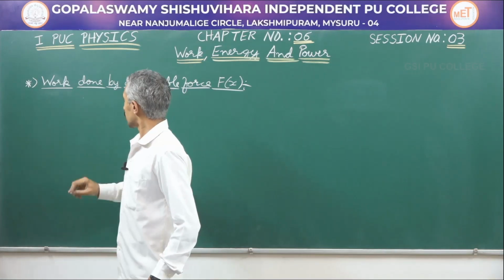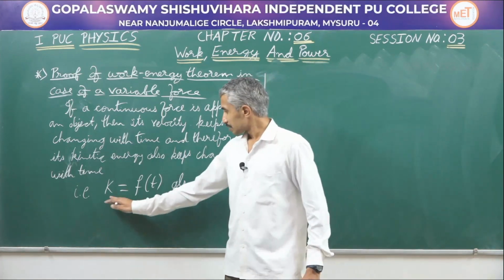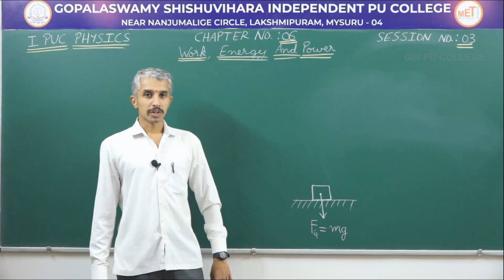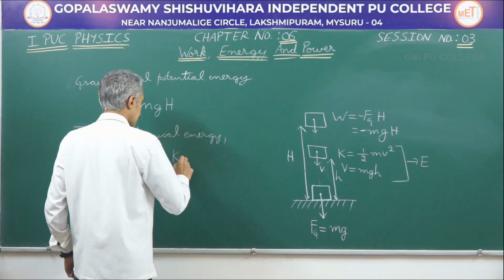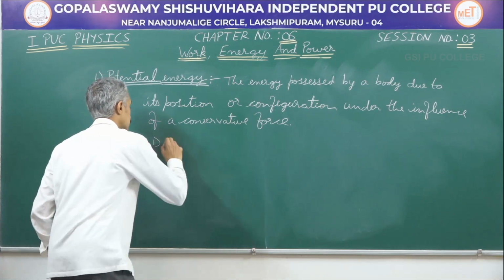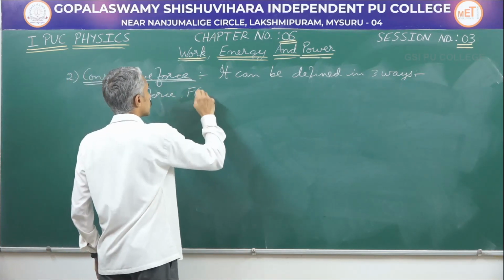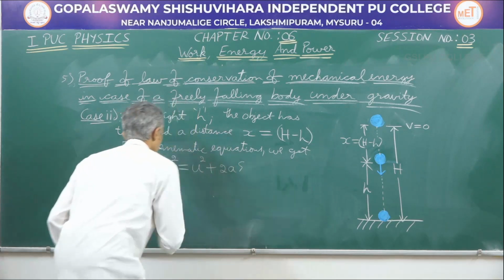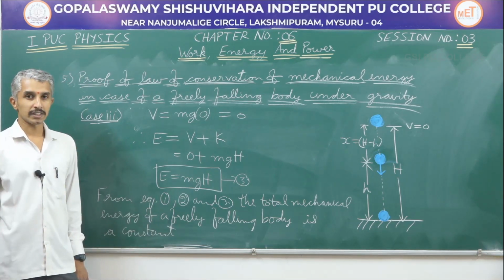PHYSICS | 1st PUC | CH 06 | WORK, ENERGY & POWER - WORK DONE BY VARIABLE FORCE | S03